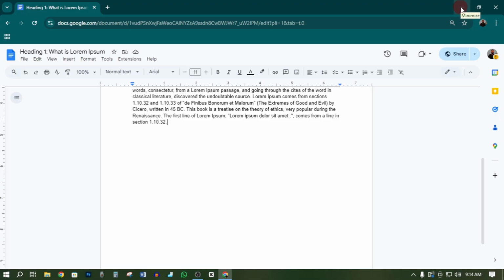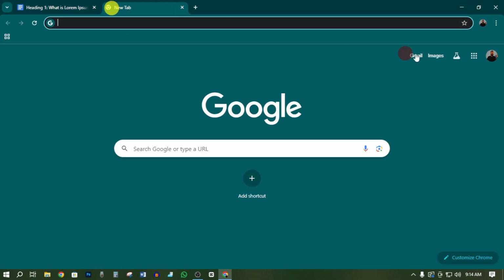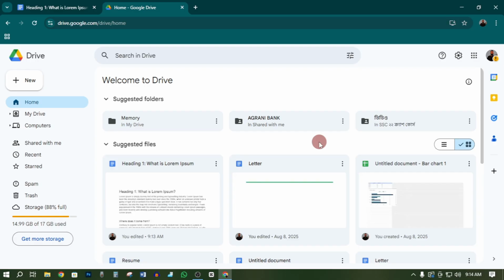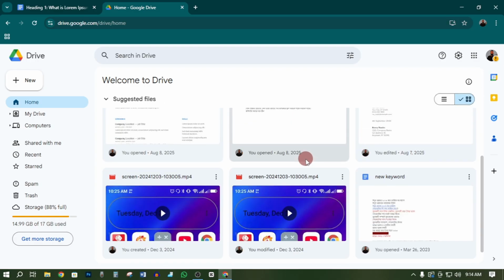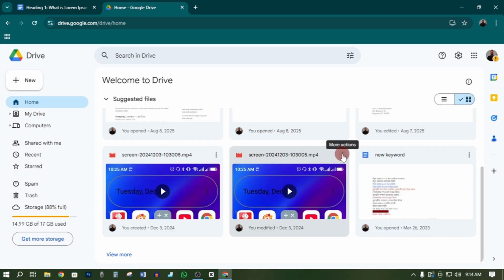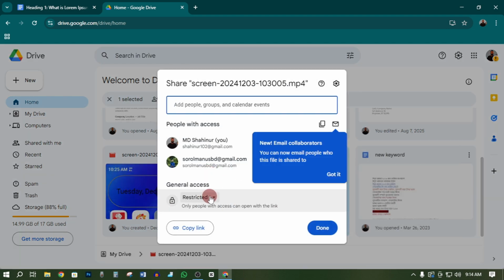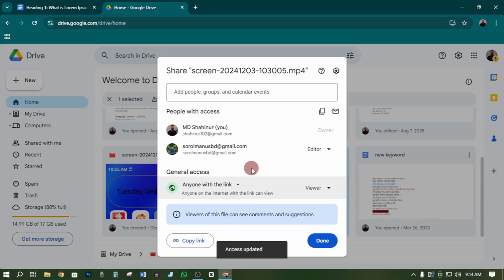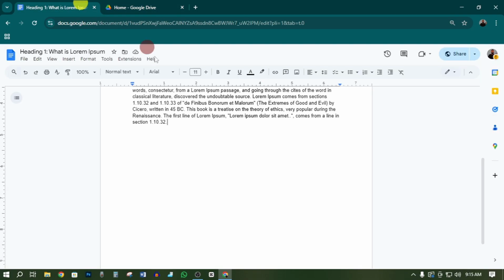How To Add Video in Google Docs | Insert YouTube Video in Google Docs | Google Docs Tutorial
Learn how to add a video in Google Docs quickly and easily!
In this step-by-step tutorial, I’ll show you how to insert a YouTube or Google Drive video into your Google Docs document so viewers can watch it directly from your file.
Perfect for presentations, reports, and school projects.

Chapters:
00:00 – Intro
00:10 – Copy the Video Link
00:25 – Paste the Link into Google Docs
00:45 – Make the Link Clickable
01:05 – Add a Thumbnail Image for Better Look
01:30 – Final Result